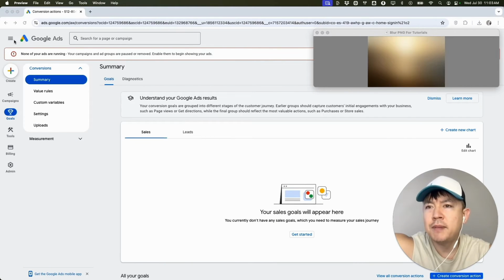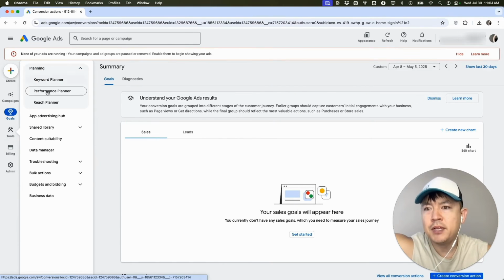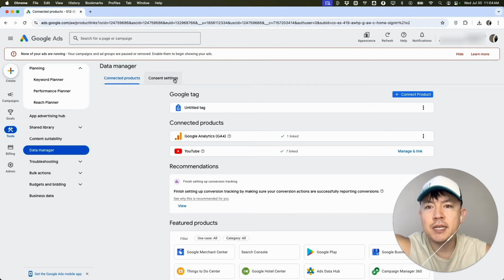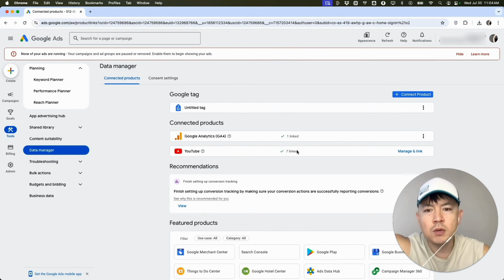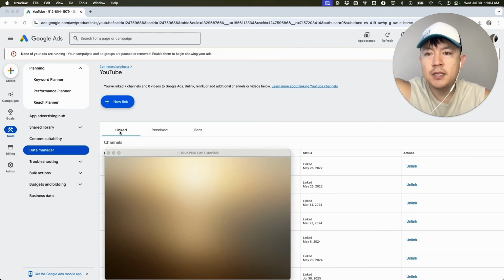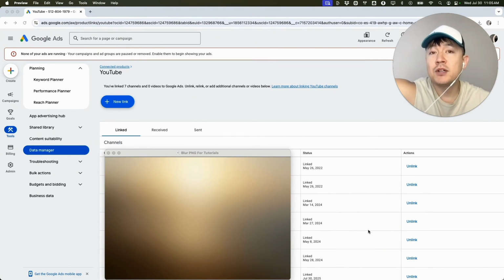✅ How To Check Which YouTube Channels Are Linked To Google Ads Account 🔴